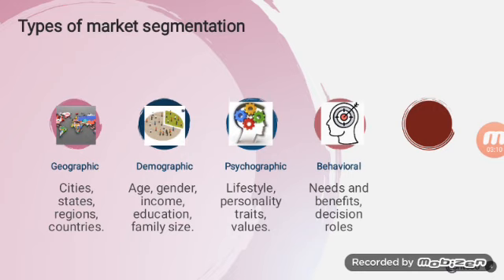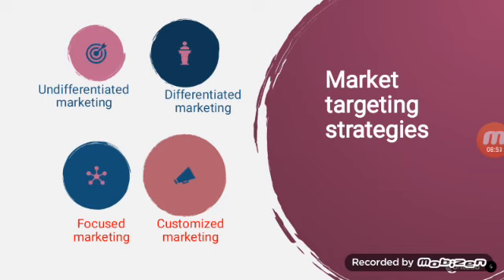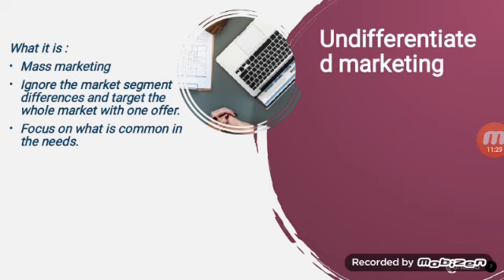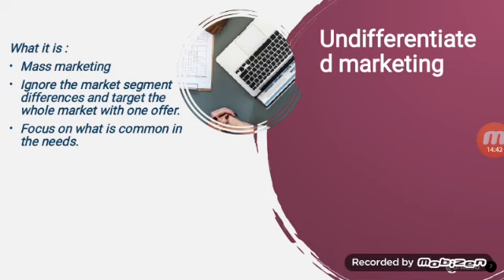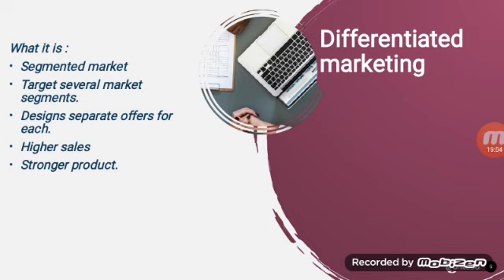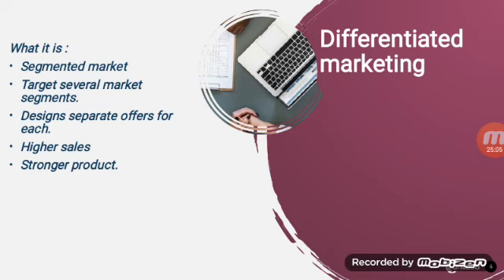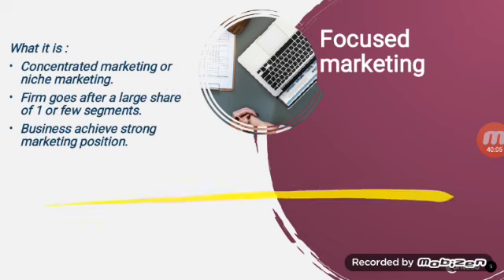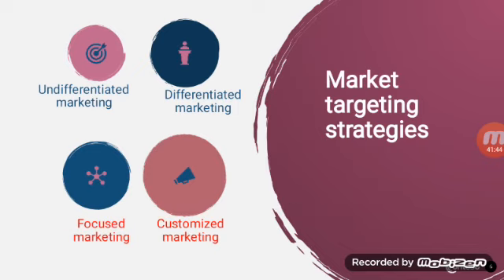Lec 8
Video from Krish